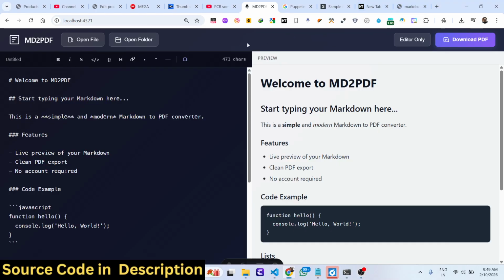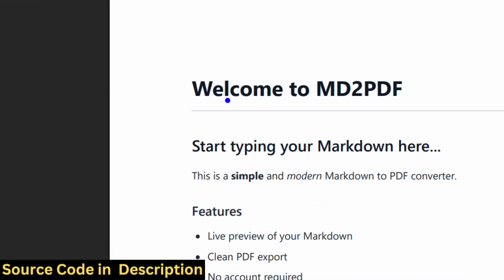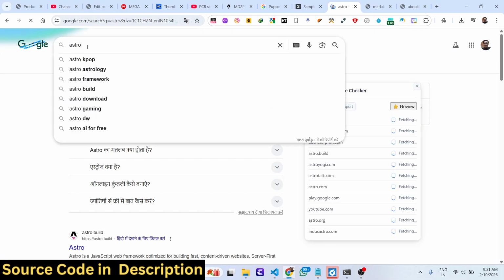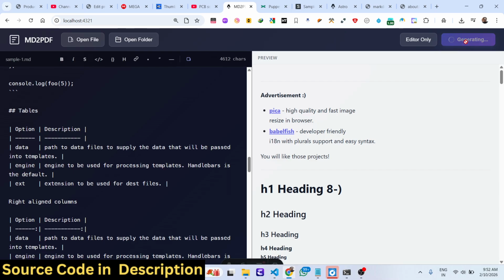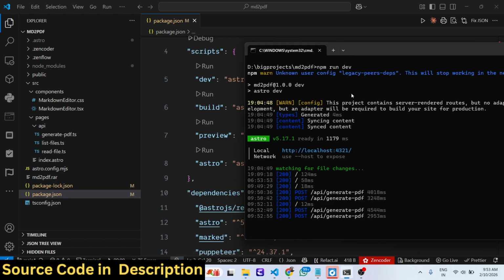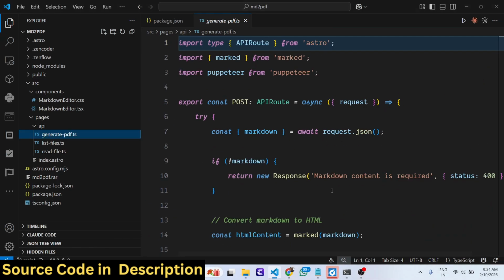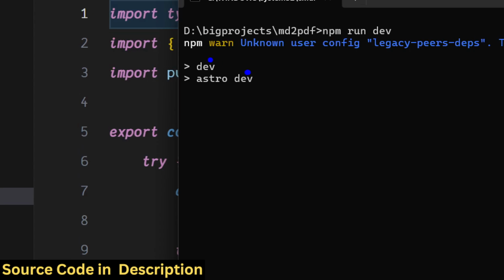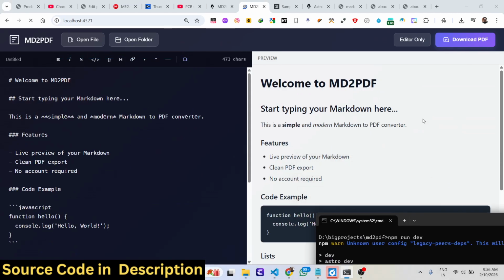Build a React.js Astro Markdown to PDF Editor Static Web App Using Puppeteer Library in TypeScript